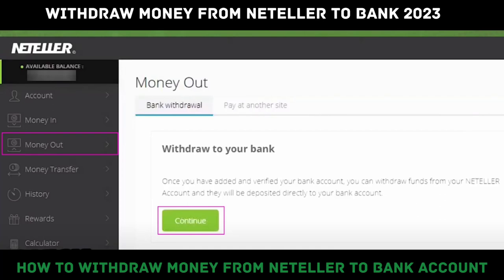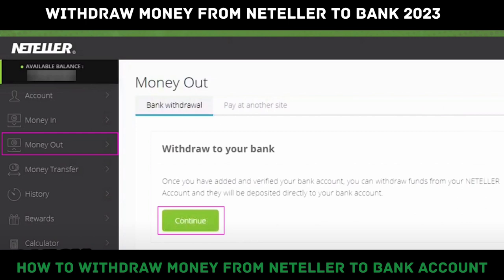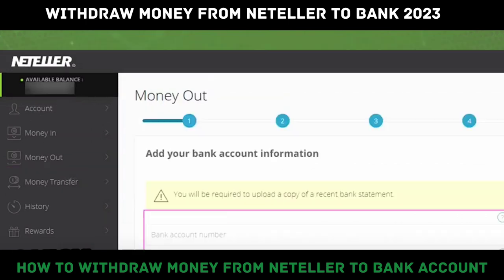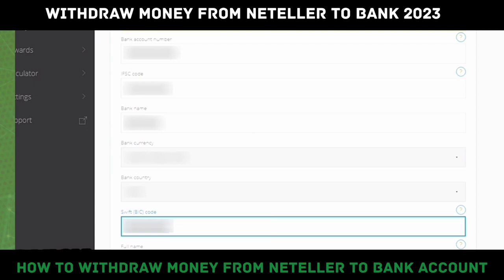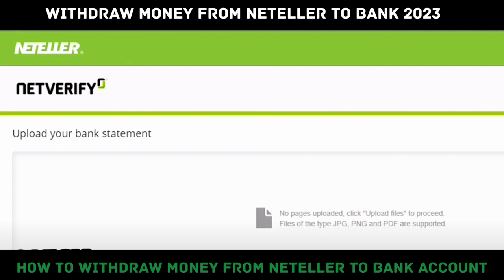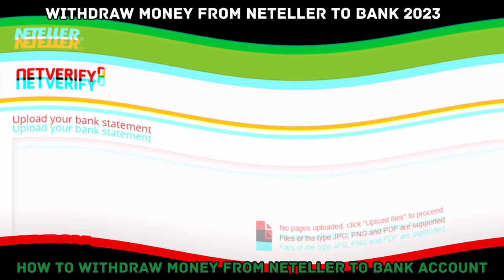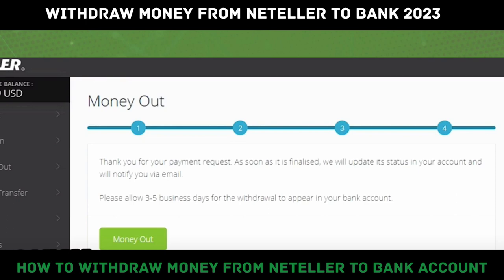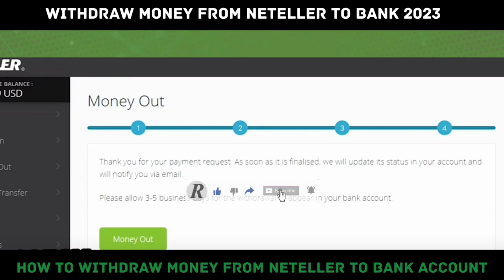Withdraw Money From Neteller To Bank 2023 | How To Withdraw Money From Neteller To Bank Account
Find out how to withdraw your cryptocurrency from Neteller in 2023 and learn about the process and steps involved in accessing your funds.

Learn how to withdraw cryptocurrency from Neteller in 2023 with this step-by-step guide. Discover the latest methods and tips for a seamless and secure transaction process.
We have all the links mentioned within the video here, check them out here.

Keywords & Tags
withdraw crypto from neteller 2023,
withdraw crypto from neteller,
withdraw money from neteller,
how to send crypto from neteller,
how to transfer crypto from neteller to binance,
neteller to bitcoin transfer,
how to withdraw crypto from neteller,
withdraw crypto from metamask,
how to withdraw from neteller to binance,
how to withdraw from neteller,
withdraw crypto from coinbase,
skrill withdraw crypto to wallet,
binance withdraw to metamask